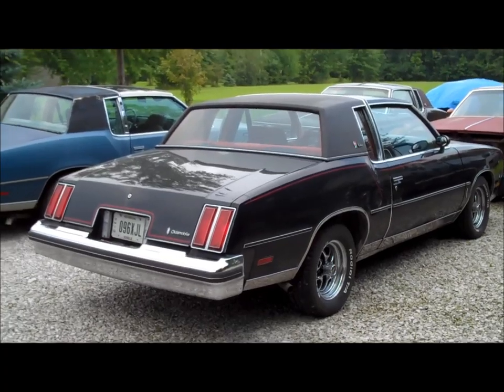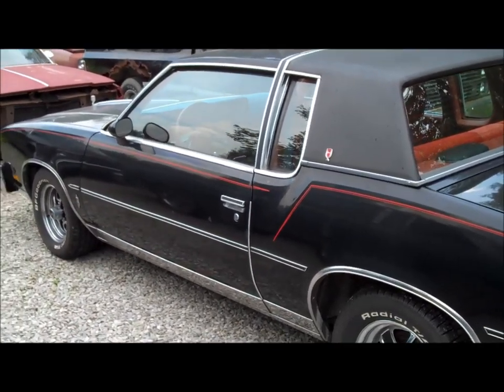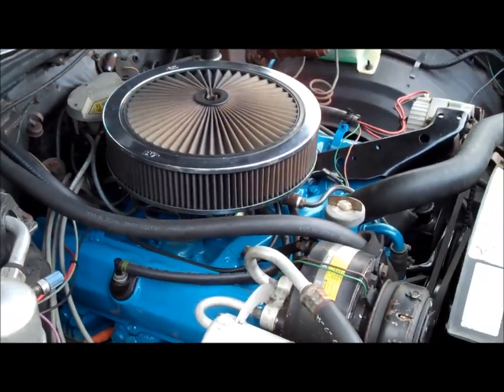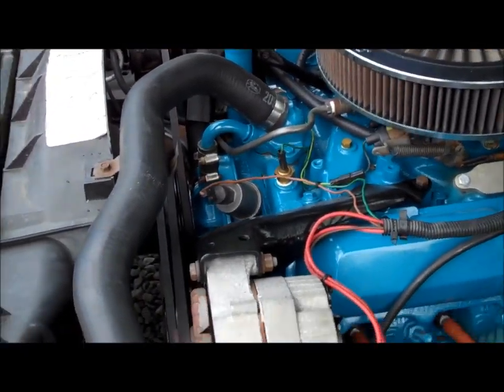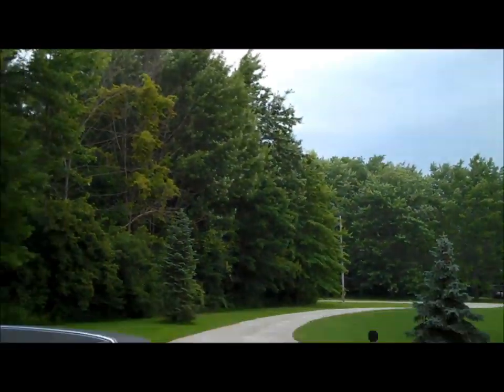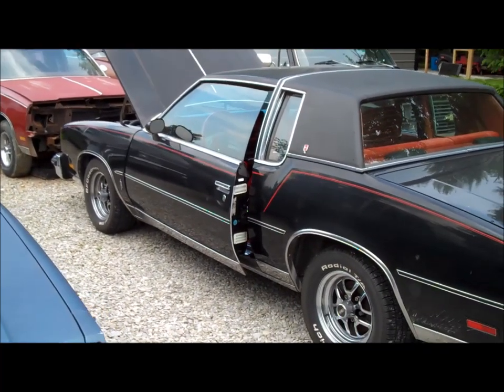My Car and Name on a T-Shirt! Classic G-Body Garage